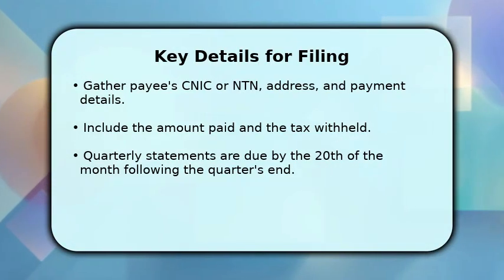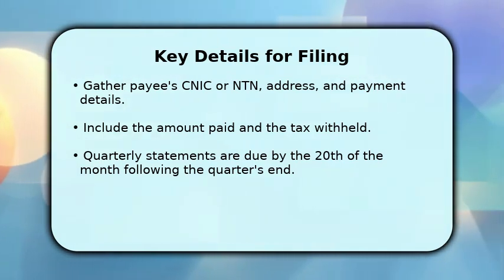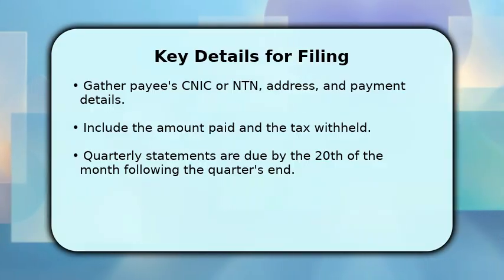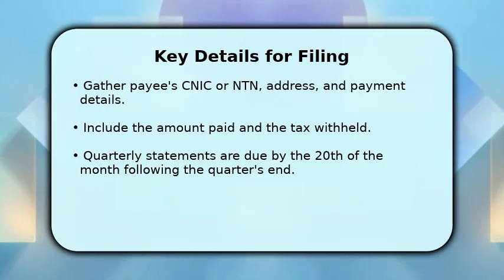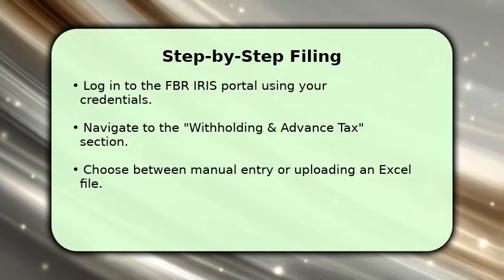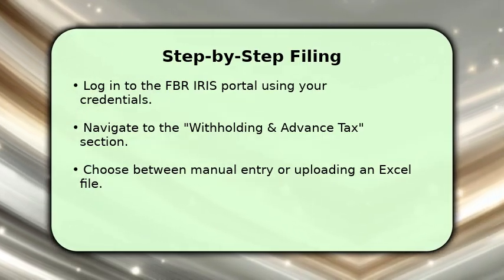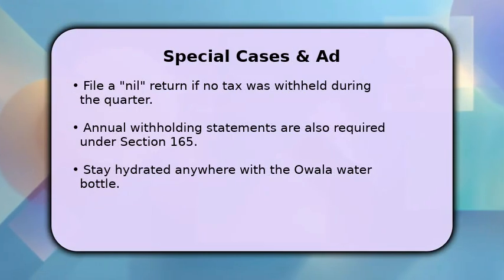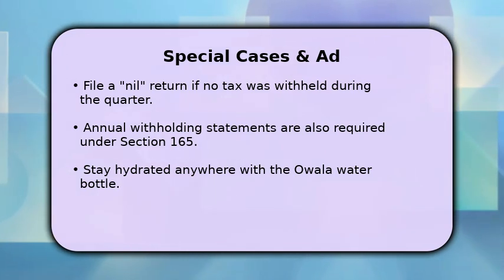How to File a Form 165 Statement - Full Guide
Are you struggling with filing a Form 165 statement? Look no further! In this comprehensive guide, we'll walk you through the step-by-step process of preparing and submitting your Form 165. From understanding the purpose of the form to navigating the complex tax laws surrounding it, we've got you covered. Whether you're an individual or a business owner, our expert advice will ensure that you complete the Form 165 accurately and on time.